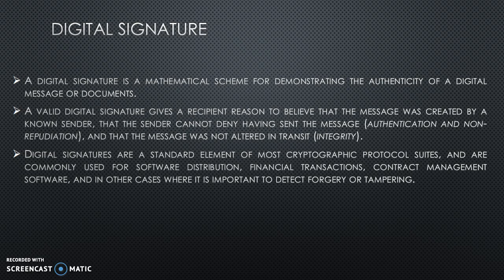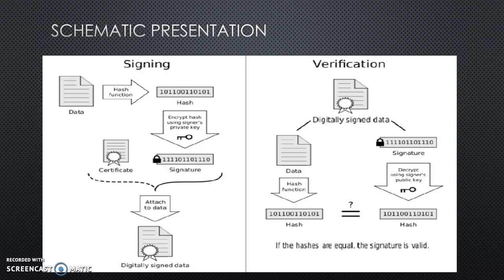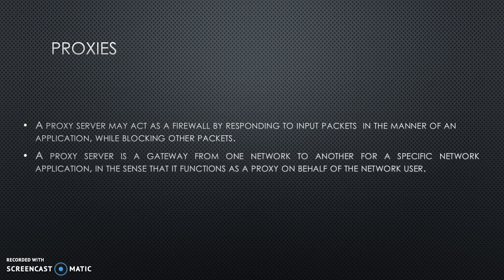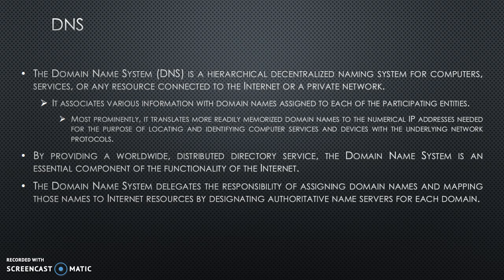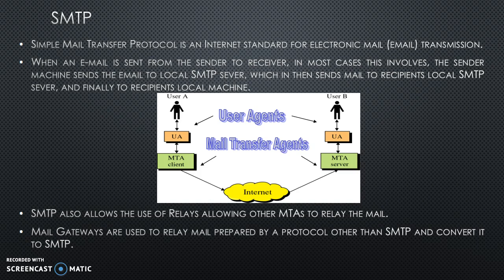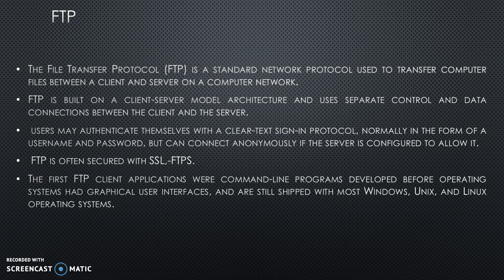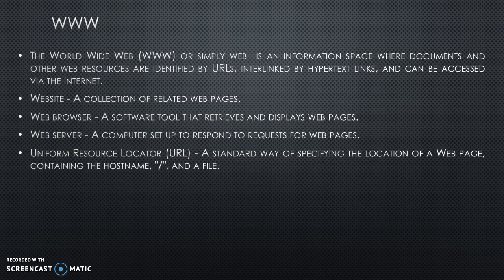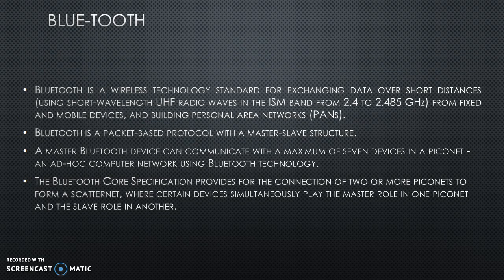two minutes notes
This video is gives some idea on different terms of Computer Networking